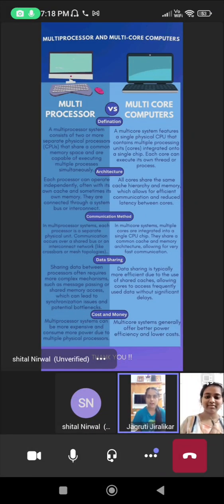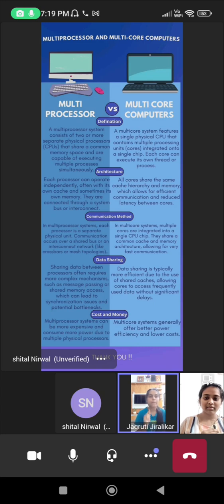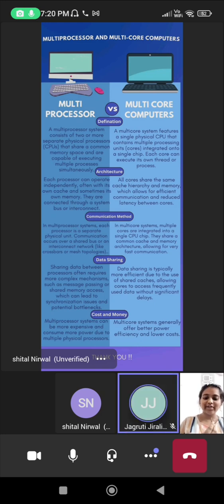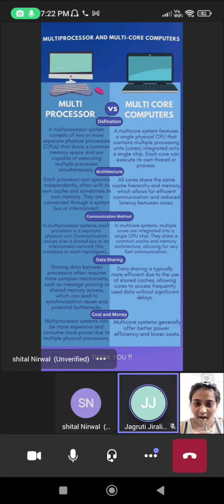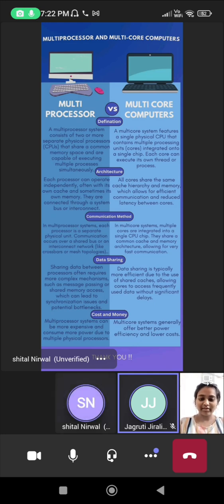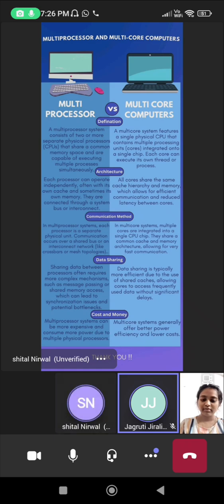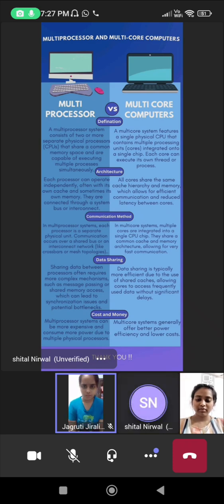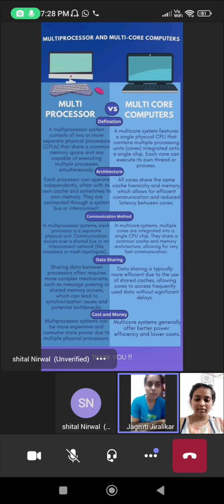MultiProcessor and Multi-core Computers